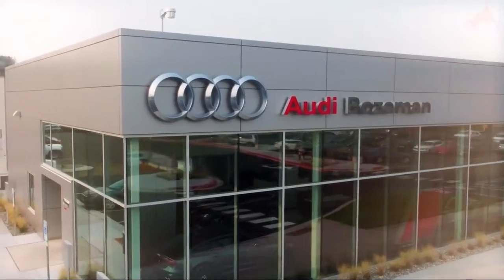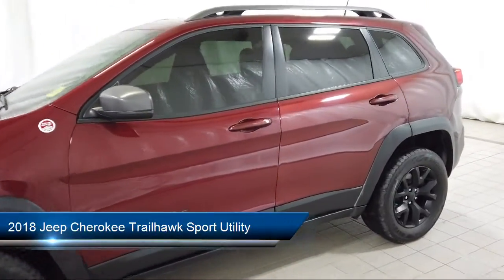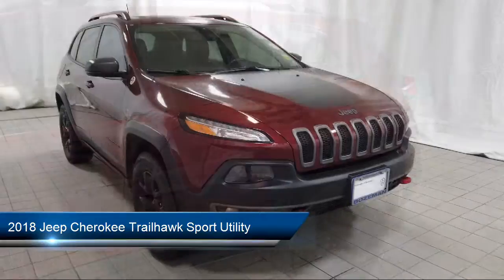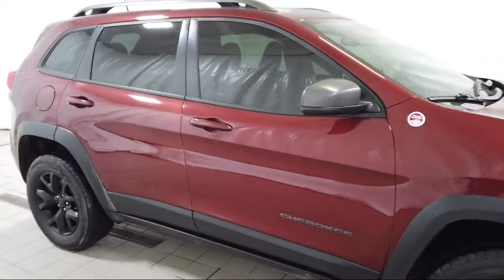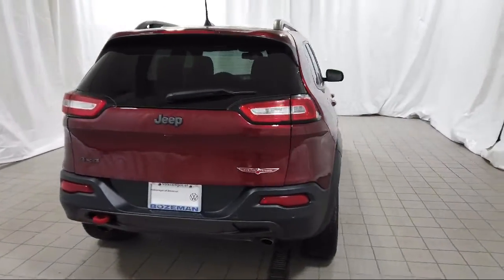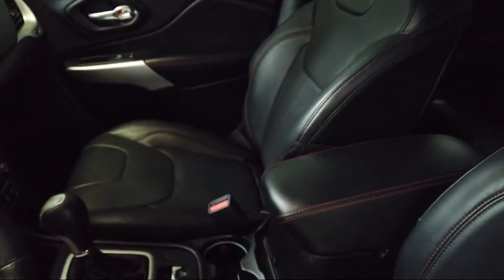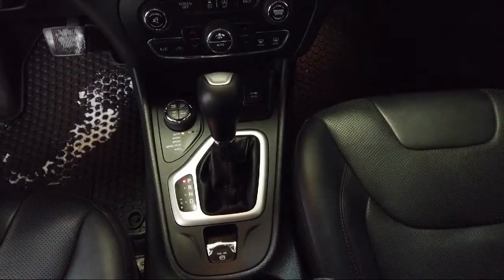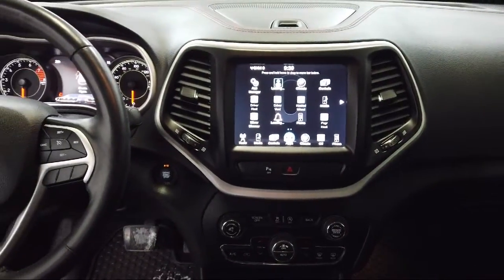2018 Jeep Cherokee Trailhawk Sport Utility Bozeman Belgrade Big Sky Livingston Kalispell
2018 Jeep Cherokee Trailhawk Sport Utility Stock Number: V220651 Vin:1C4PJMBX2JD607606.

Audi Bozeman
31908 Frontage Road